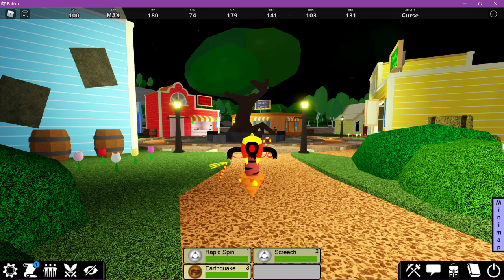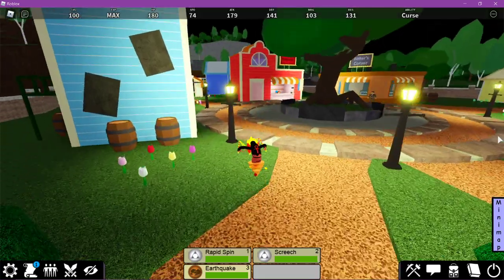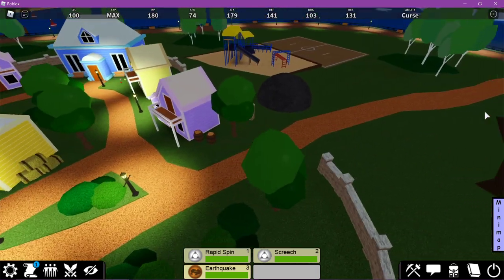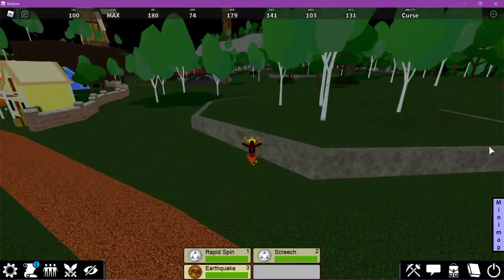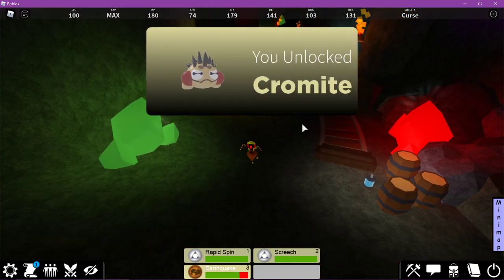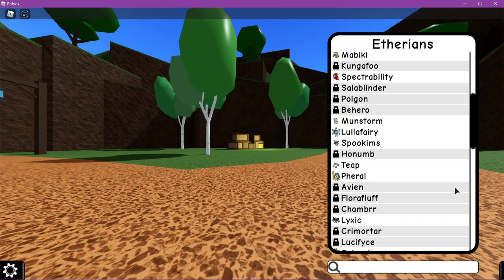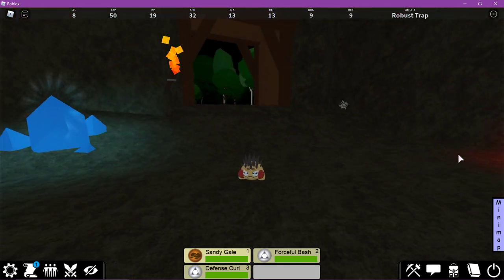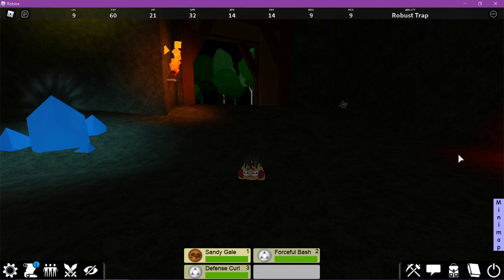Monsters of Etheria - How to Get Cromite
In order to get Cromite:
1. Get a Monster with Earthquake (0:08)
2. Go to Whistleburrow Cave (0:50)
3. Use Earthquake to Make Stalactites Fall in the Cave (1:00)
4. Press E on the Stalactites to Harvest them (1:07)